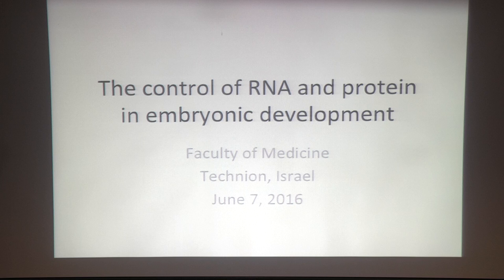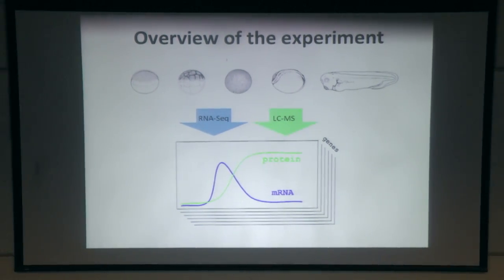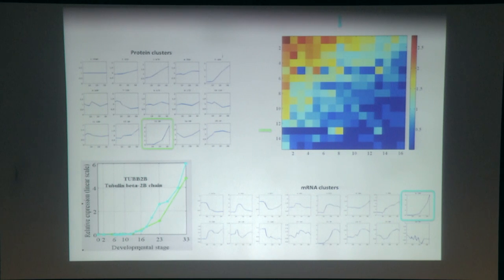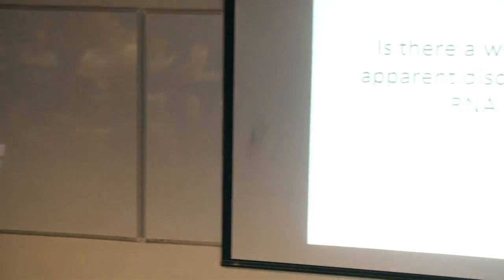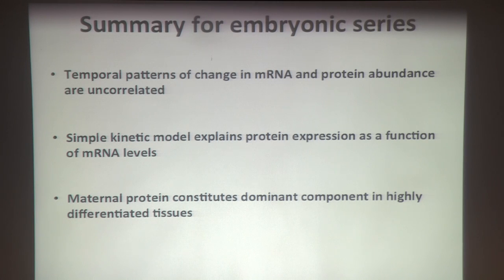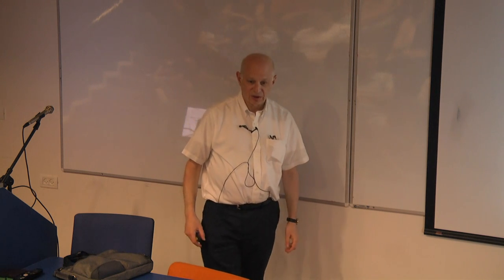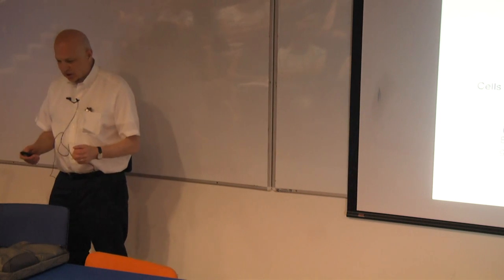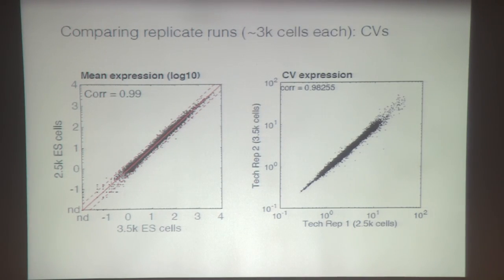Control of RNA Protein Levels Embryonic Development Marc Kirschner at Technion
Harvey Prize Laureate for 2015 Prof. Marc Kirschner of Harvard lecture at Technion-Israel Institute of Technology Rappaport Faculty of Medicine, June 7, 2016
The Control of RNA and Protein Levels in Embryonic Development